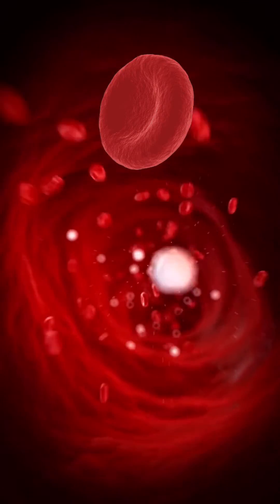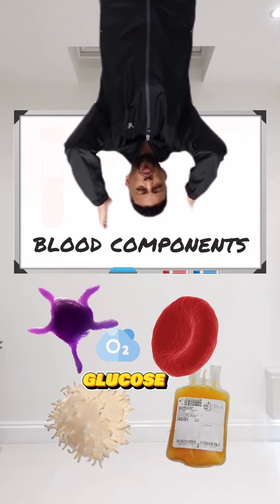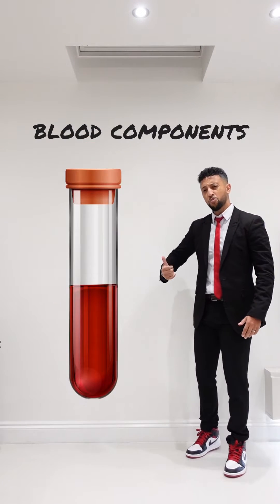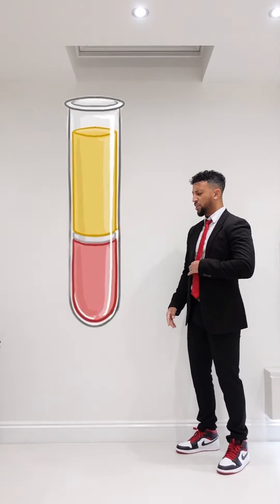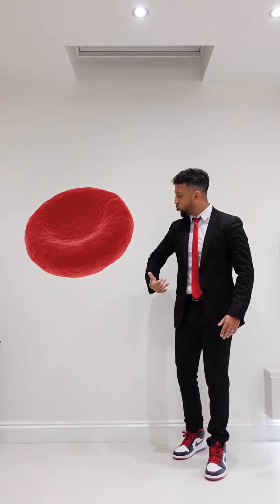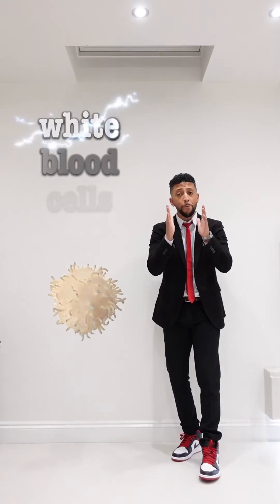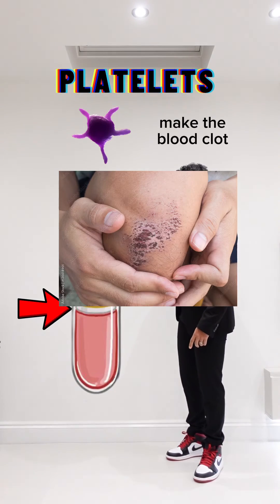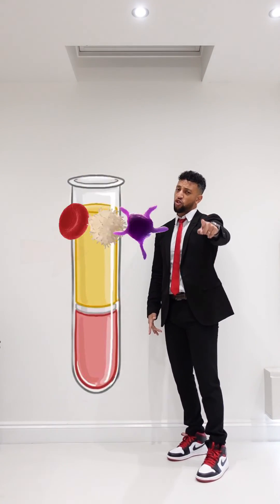Science Raps: GCSE Biology - Blood